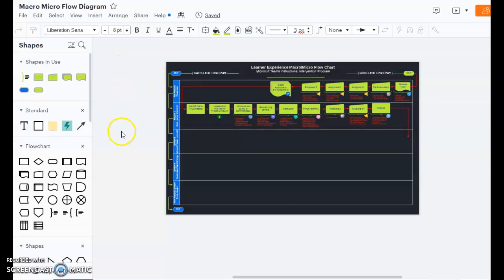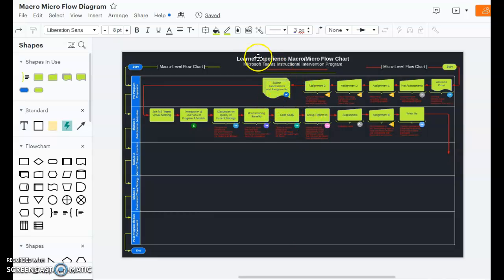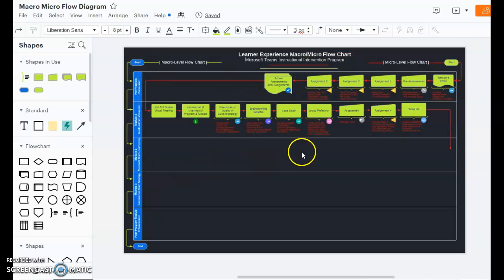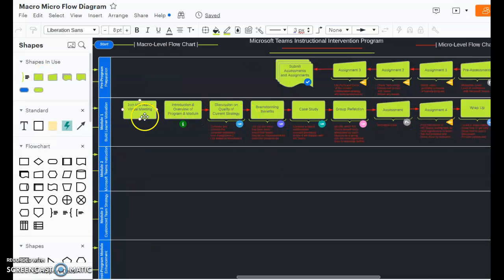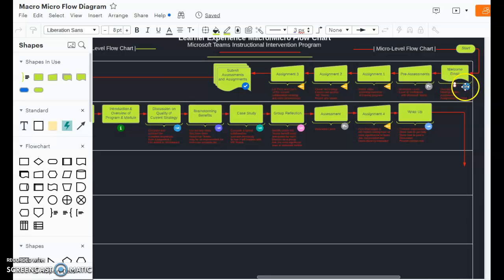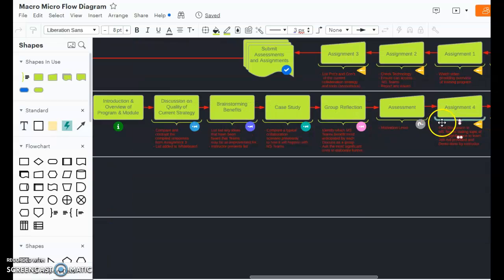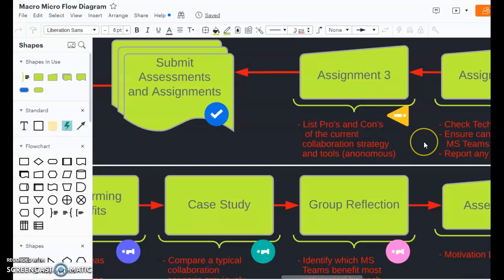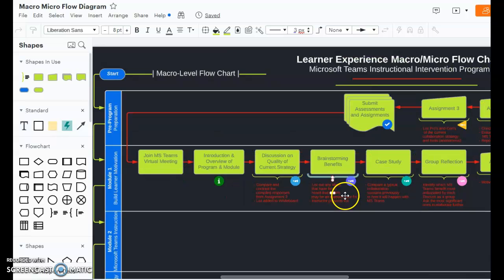Macro Micro Learning Experience Path for MS Teams Instructional Intervention